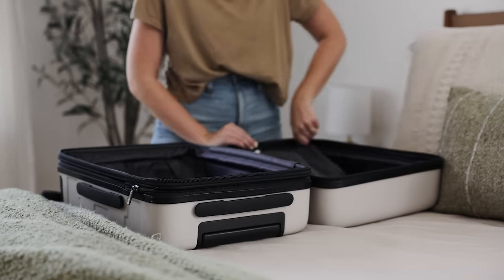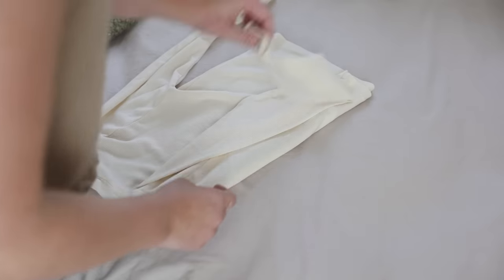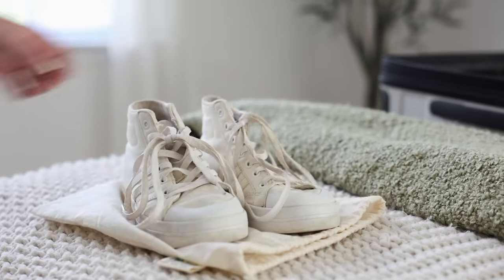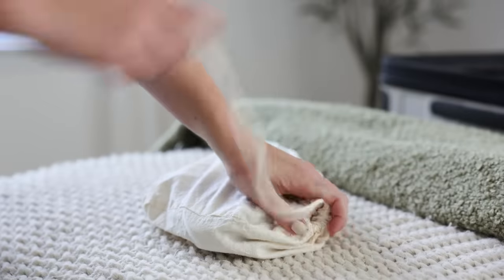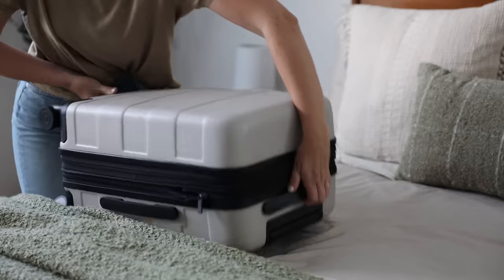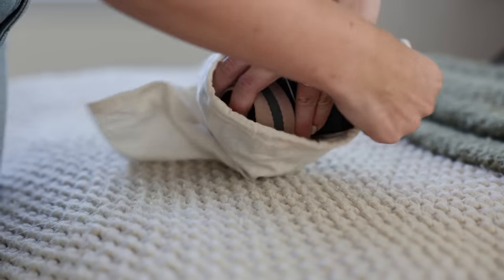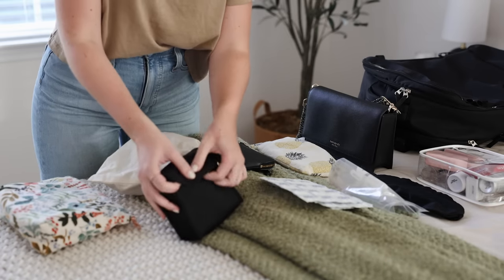Minimalist PACK WITH ME | 2 Weeks In A Carry-On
Today I’m showing you how I packed minimally for two-week cruise to Alaska where we encountered all four seasons of weather and had to plan for everything from kayaking and hiking adventures to formal nights aboard the cruise ship! I will be sharing my travel essentials as well as exactly what I packed for our cruise and the time before boarding we spent in Vancouver trip ALL in my carry-on suitcase.

» Brown zip-up hoodie (Carmen Knit Zip-Up)
» Purple jacket (Mountains Should Be Climbed Jacket)